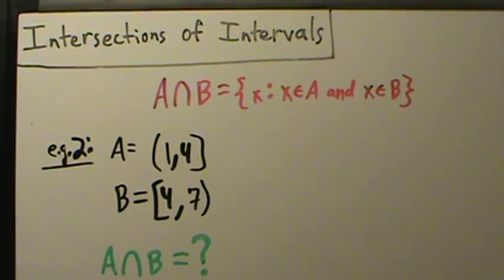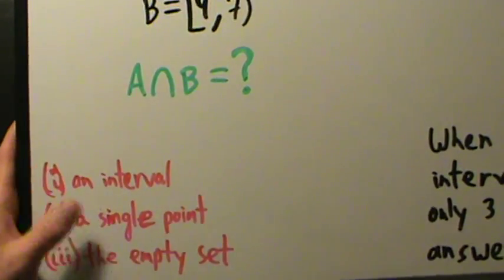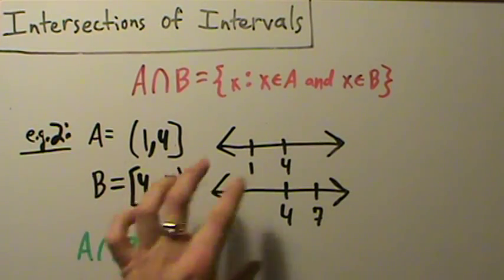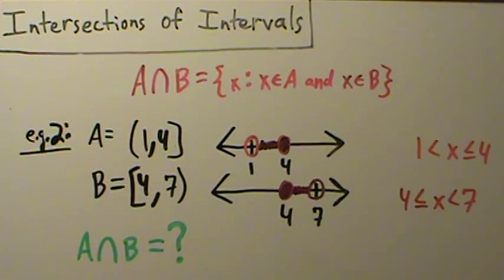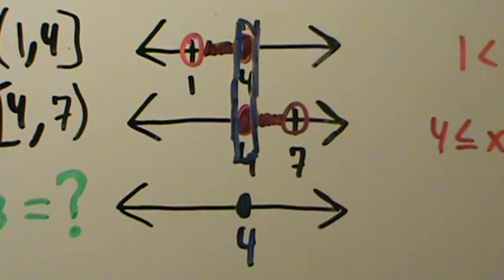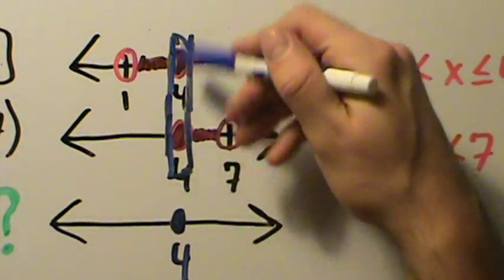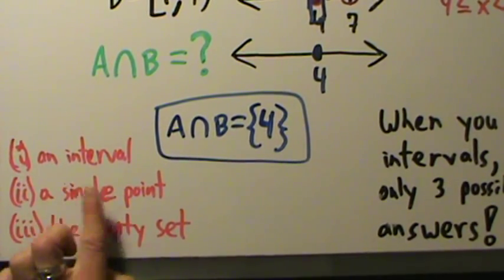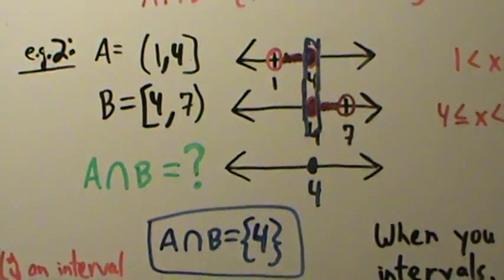Intermediate Algebra - Intersections of Intervals - Example 2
Another example of finding the intersection of two intervals.